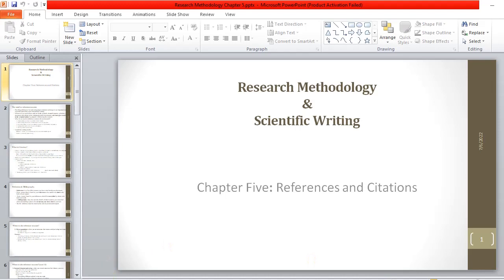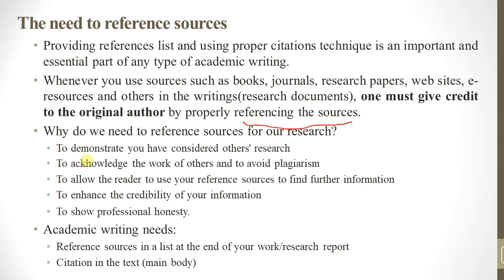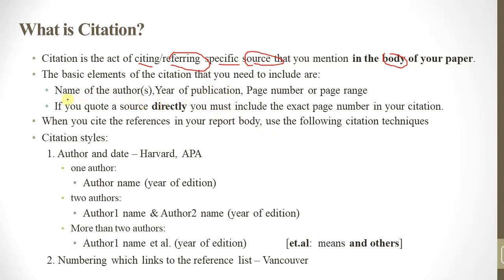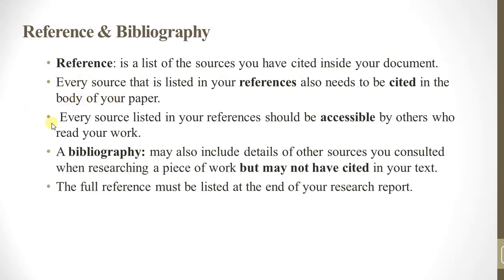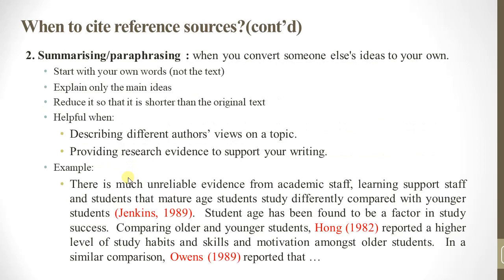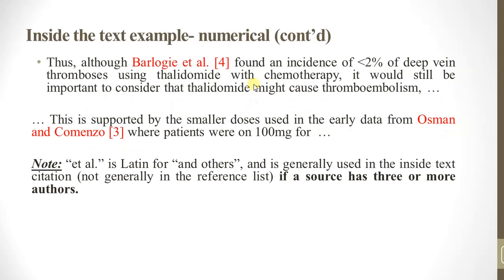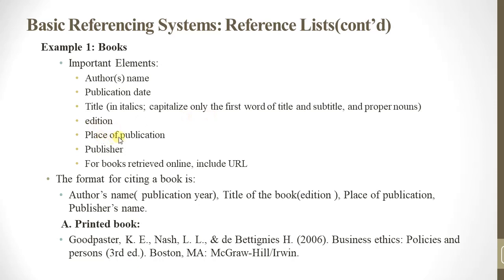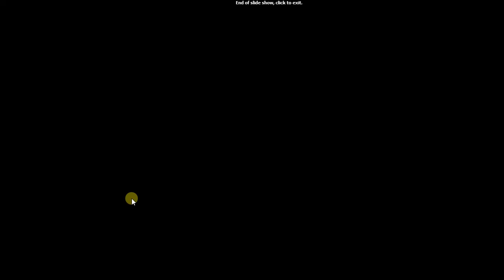Research Methodology and Scientific Writing||Chapter Five: References and Citations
How do you write references and citations?
Elements to include:
Author of paper.
Year of publication (in round brackets)
Title of paper (in single quotation marks)
Title of conference proceedings: subtitle (in italics)
Location and date of conference.
Place of publication: Publisher.
Page references for the paper